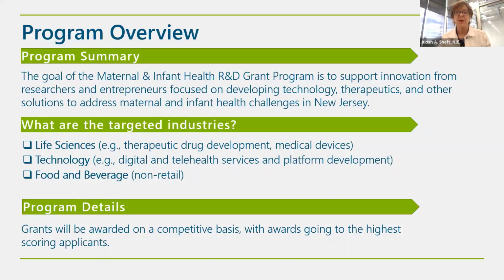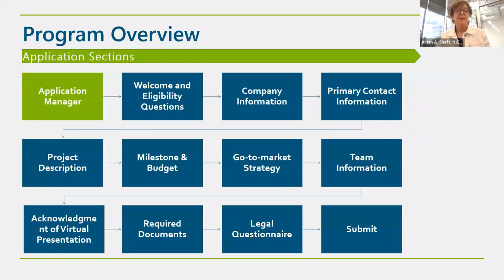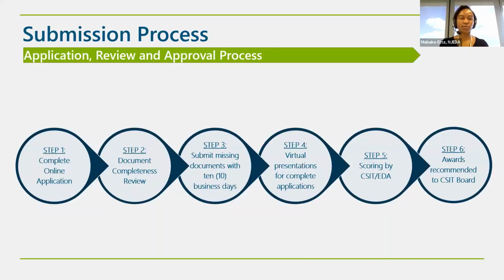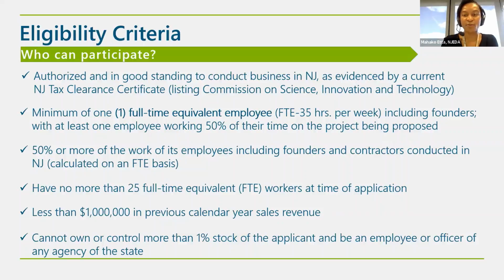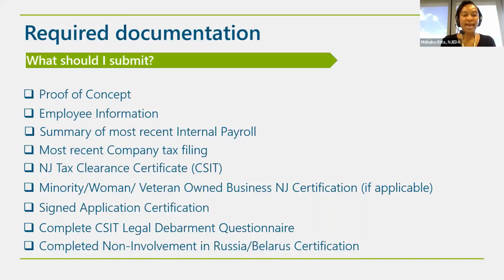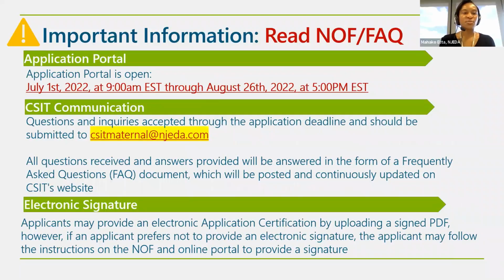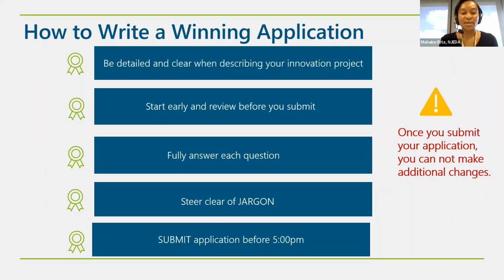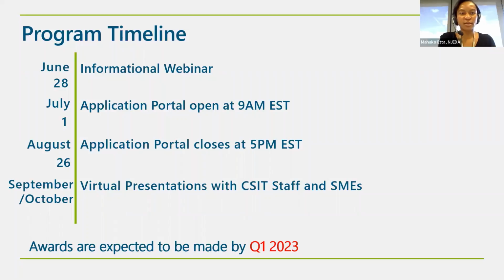NJ Research & Development Incentives: CSIT's Maternal and Infant Health R&D Grant Program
CSIT’s Maternal and Infant Health Research & Development (R&D) Seed Grant Program will offer grants of up to $75,000 to New Jersey-based companies to develop technologies, products, and services that support women during pregnancy, through childbirth, and as new mothers. The program will support investments in R&D and new technologies supporting maternal and infant health in targeted sectors including life sciences, technology, and non-retail food and beverage.

Session held on June 28, 2022.